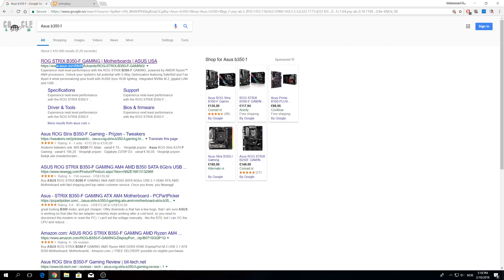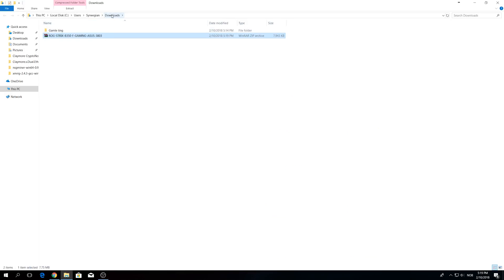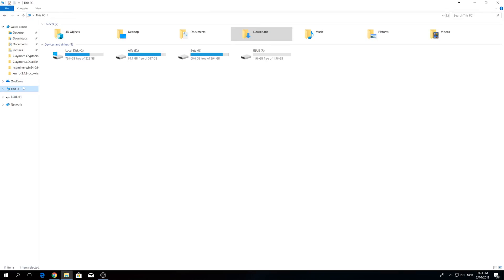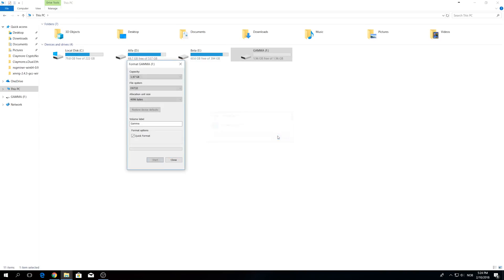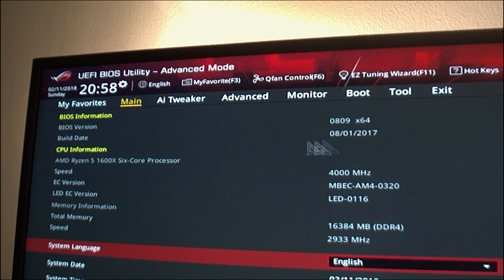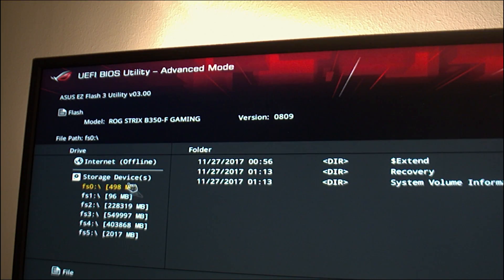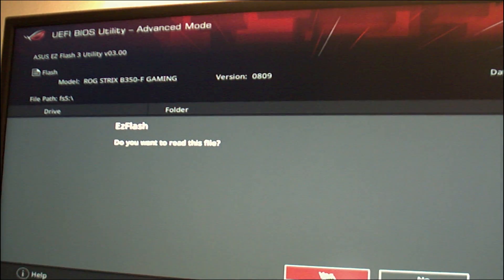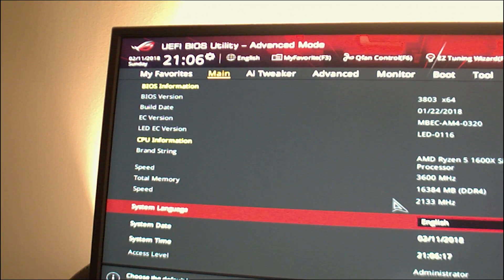How to update bios Asus b350 to for the new Ryzen 2 processors.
If you still need help then you can check out the discord server:
Motherboard: Asus B350-F